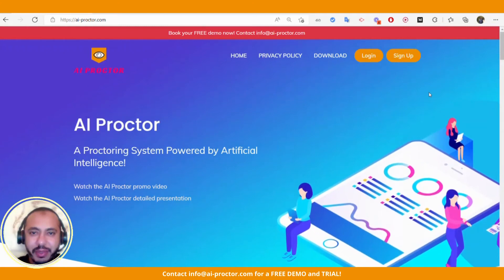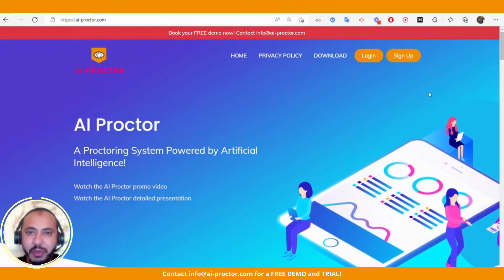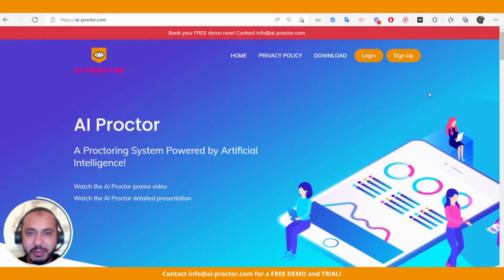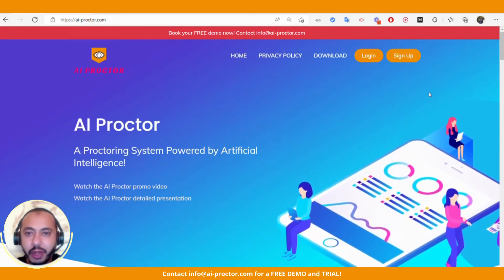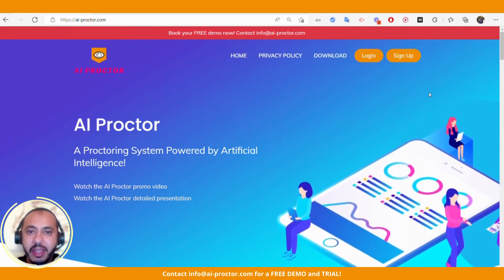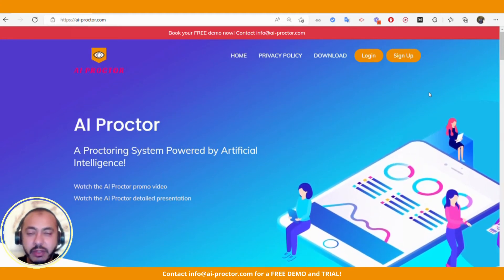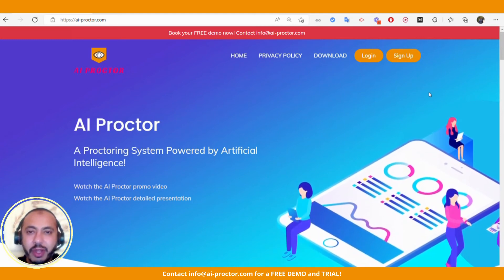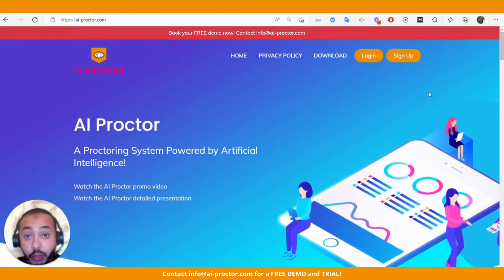AI Proctor Intro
The easies solution to give high value to your online degree or training program!
AI-Proctor is a system to guarantee the integrity of online assessments!
Check the next videos:
: Exam creation and different features of the examination and proctoring

: Conducting the exam using AI-Proctor, both the student view and instructor view, and after exam reports!

In few clicks, you will go to the exam! This exam will not use the mobile app companion
Note: it will record the camera view, the audio input, and the screen.

Enjoy our trial!